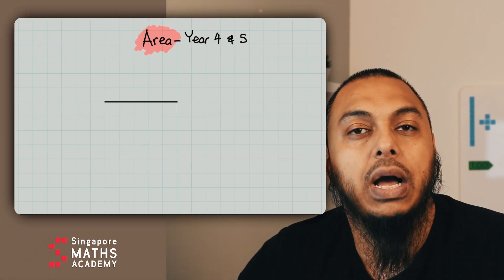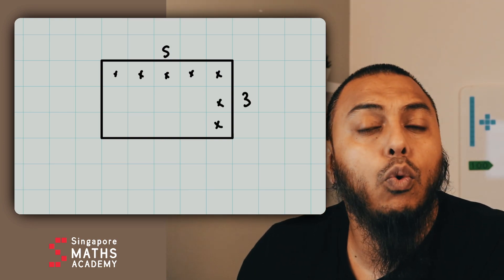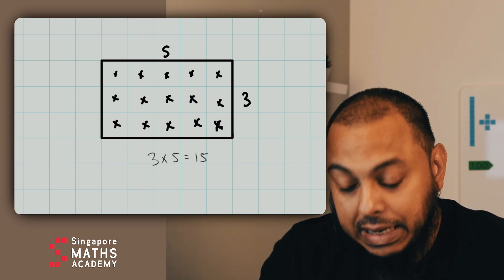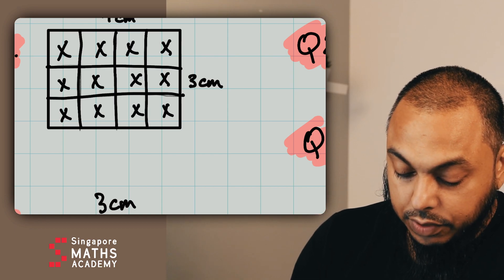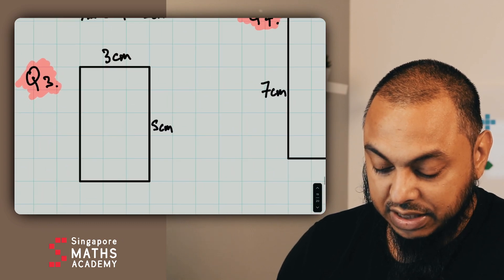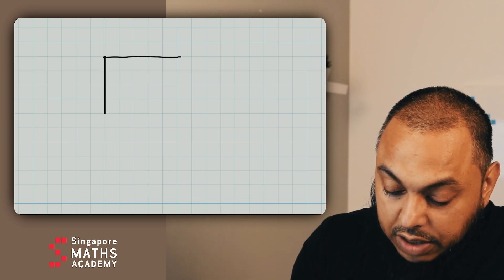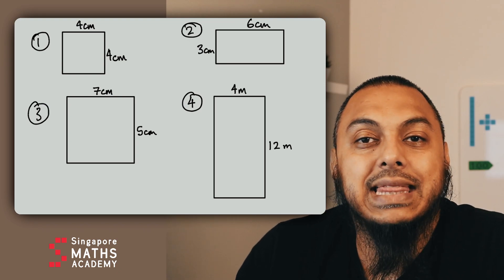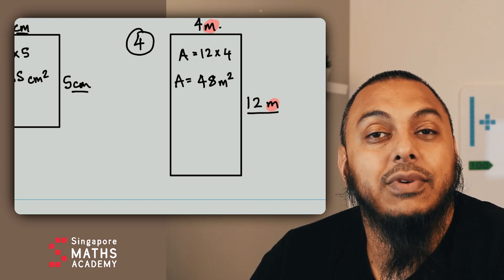Year 4 Area Lesson (Lesson 1)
In this Year 4 and 5 Area lesson, we'll be exploring some of the key concepts in Area. This will be great for Eleven plus students, as it will help them to understand area more effectively. We'll be covering topics like calculating the area of a rectangle and more.

If you're looking for a general maths lesson that will introduce you to Area, this is the lesson for you! After watching this video, you'll be able to understand area better and start calculating areas more effectively.